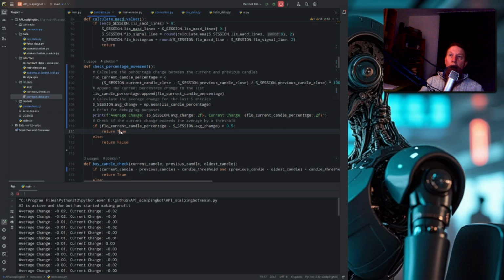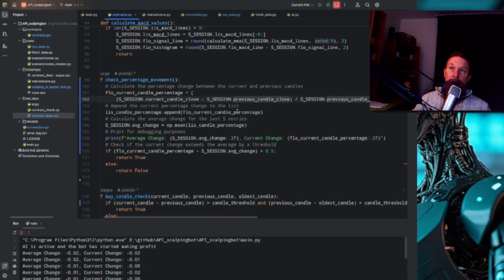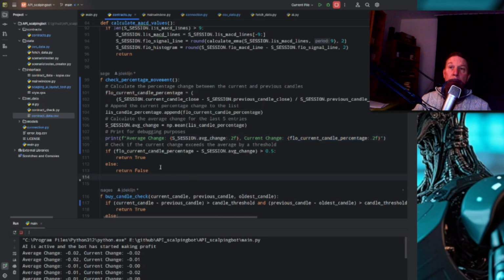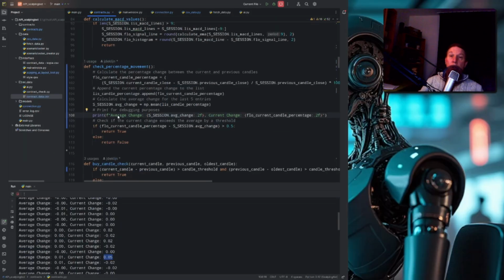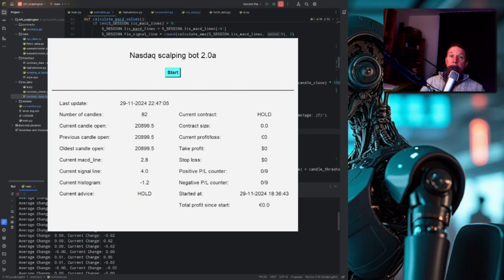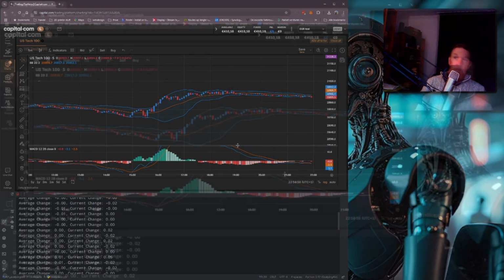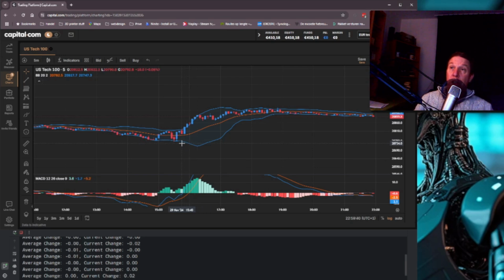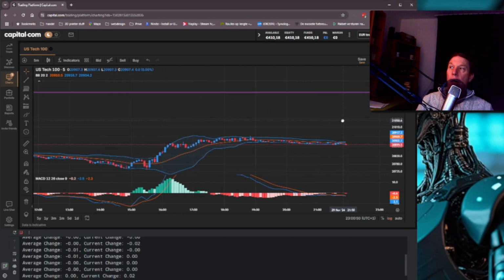How profitable is the Nasdaq Scalping bot? Day 24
0:00 - intro
1:00 - Changes in the code
6:45 - Functioning of the bot
8:30 - A overview of the profit
13:25 - Outro